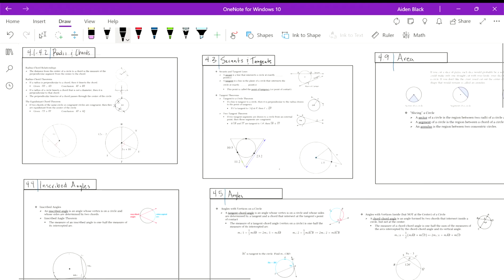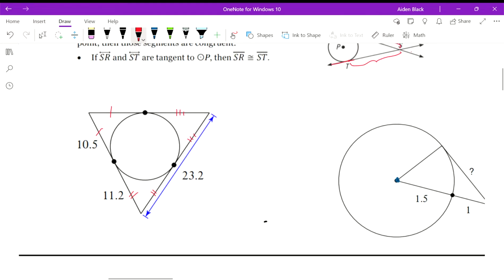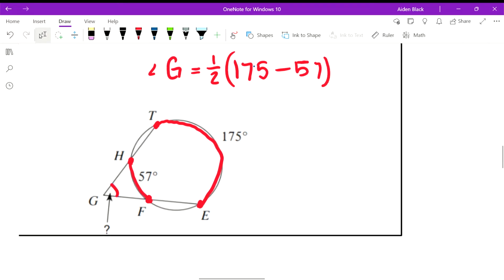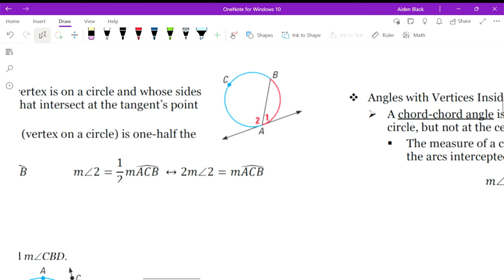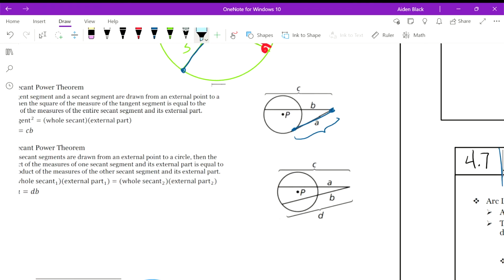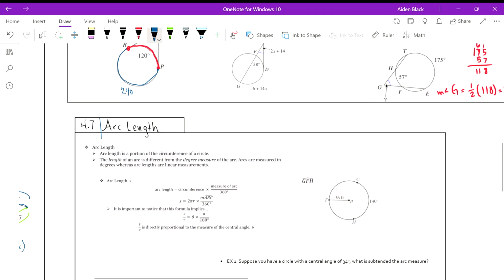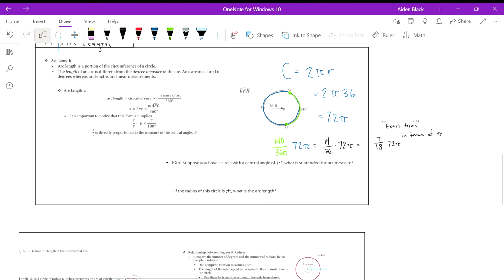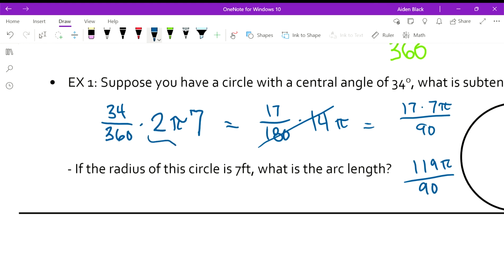Circles Unit Overview | Part I